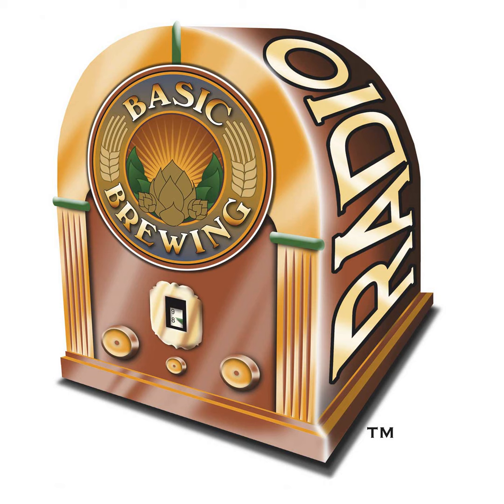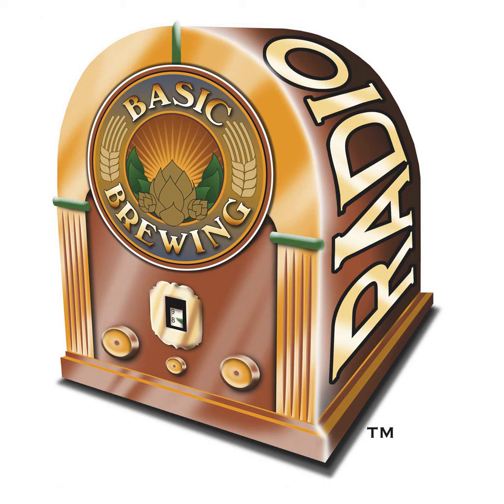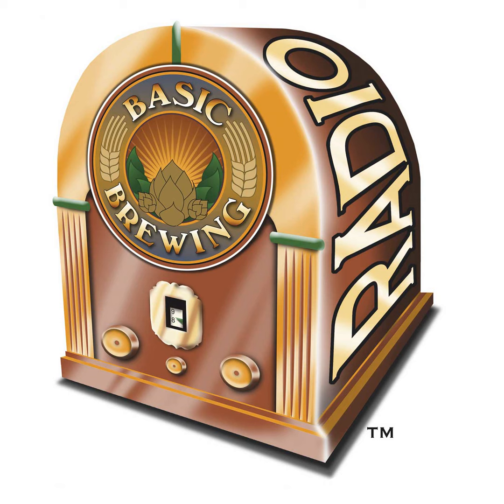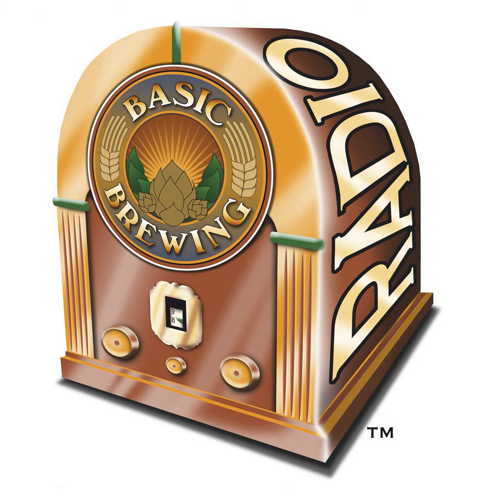12-12-13 Homebrew Toxicology Pt. 2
Toxicologist Paul joins us again to follow up on your questions about possible toxic materials in homebrew.